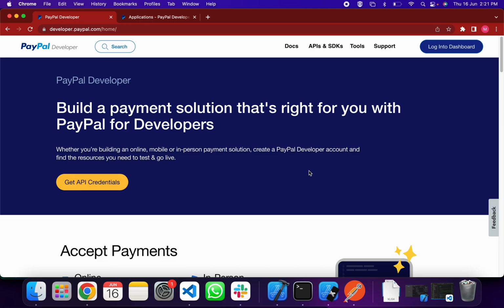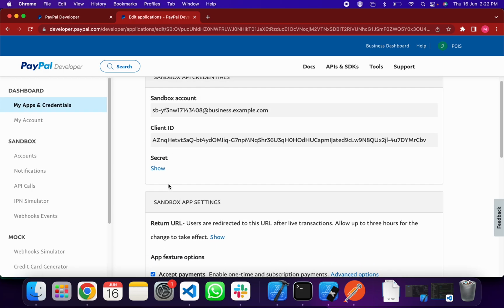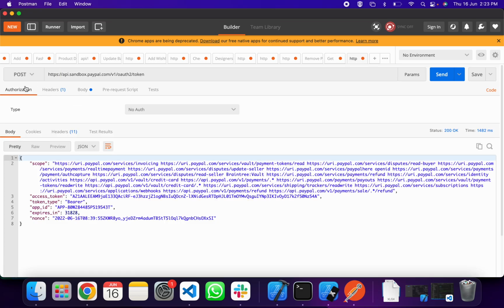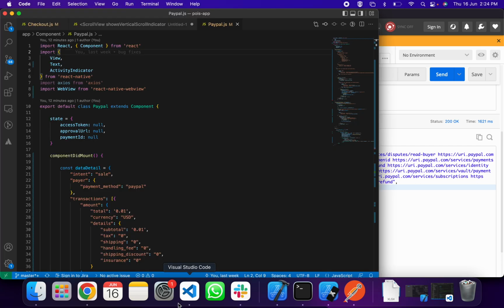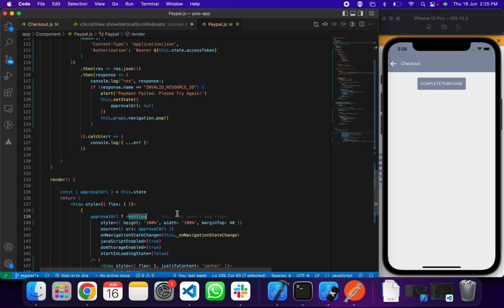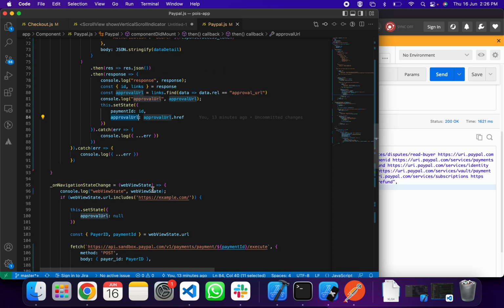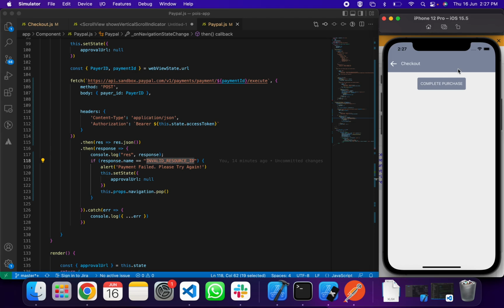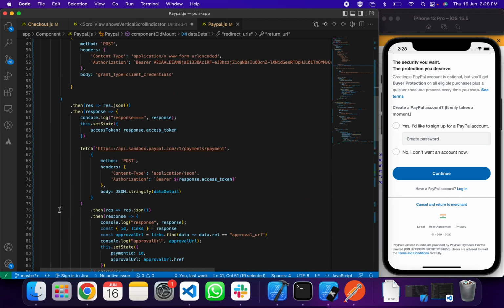React-Native Paypal Payment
Hello,

In this video you can get information regarding how to integrate react-native paypal payment without SDK.